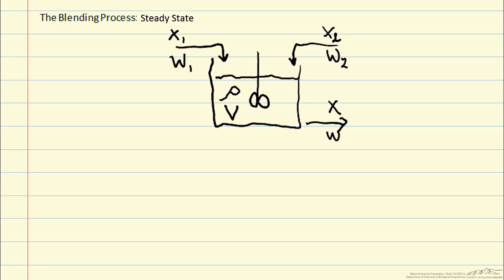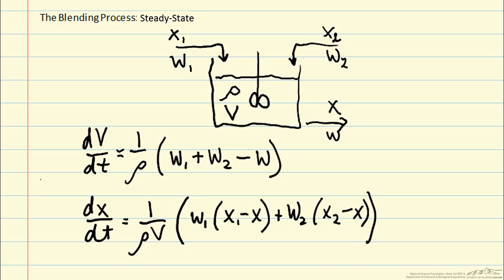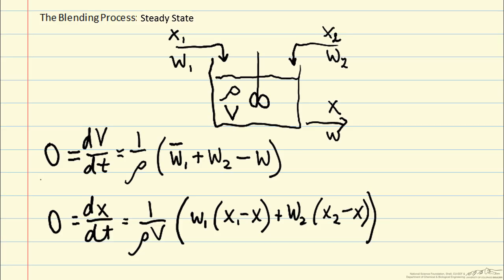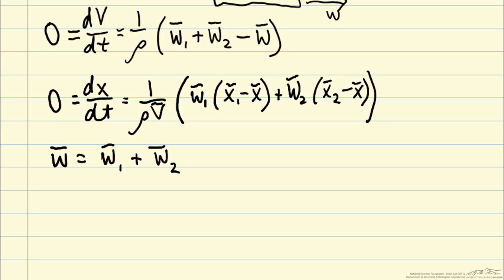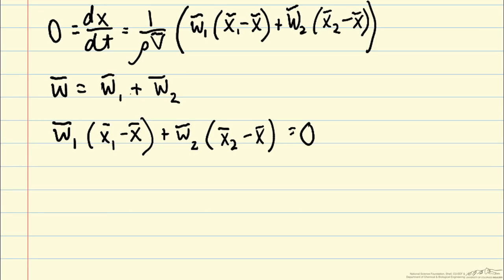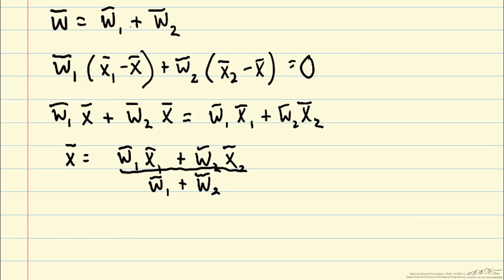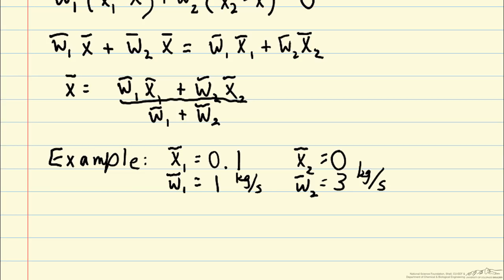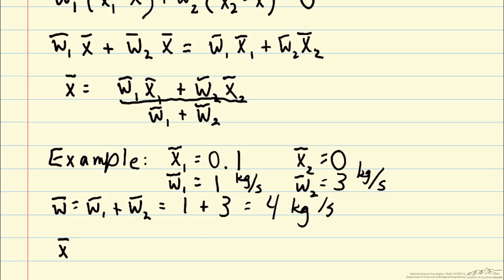Blending Process: Steady-State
Organized by textbook Develops the mass balances for a blending tank at steady-state. Made by Prof. Martha Grover from the Georgia Institute of Technology and produced by the University of Colorado Boulder, Department of Chemical & Biological Engineering.